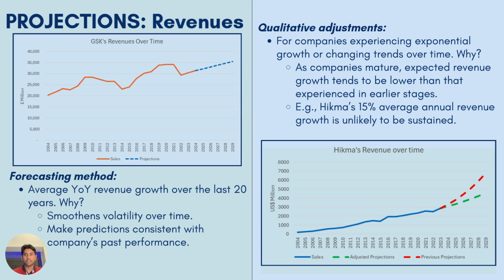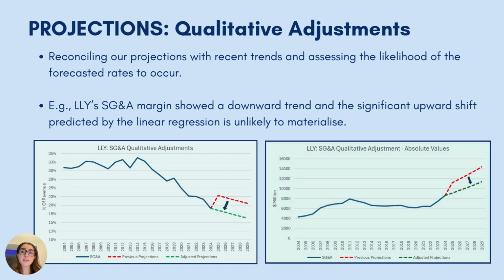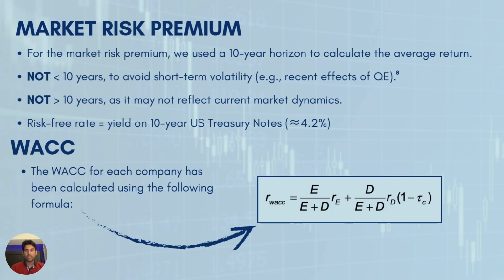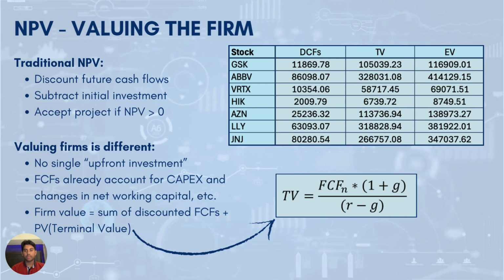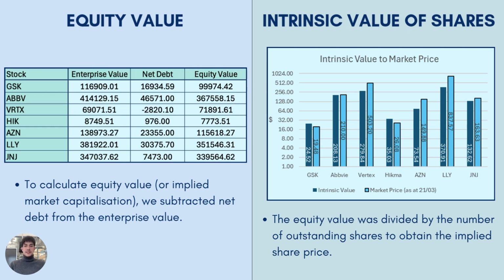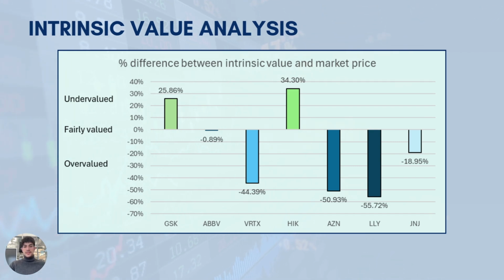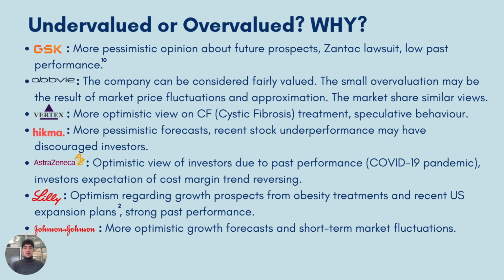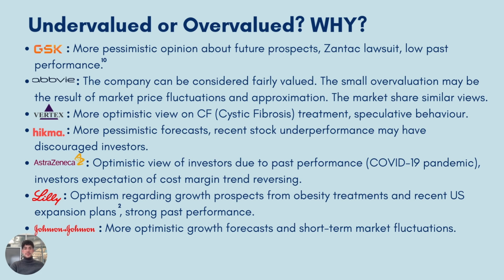Corporate Finance - Valuation